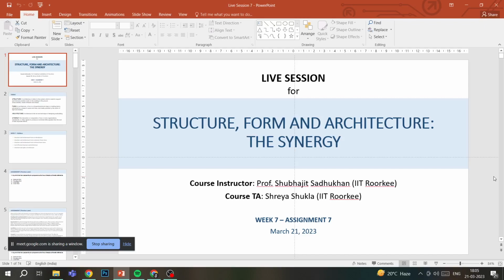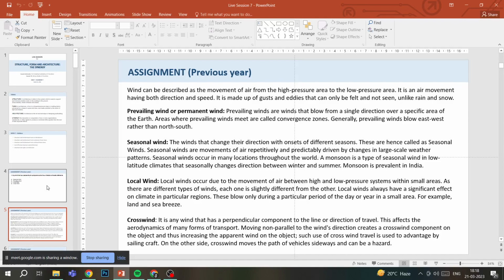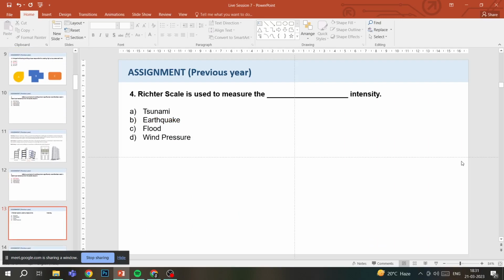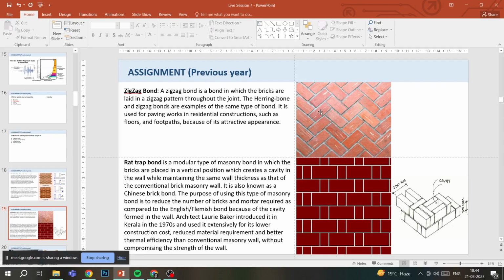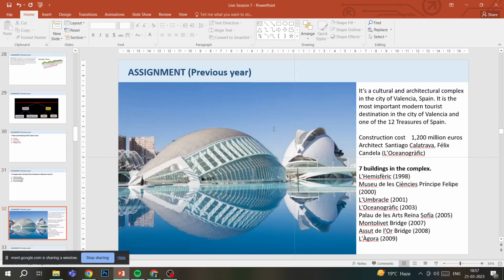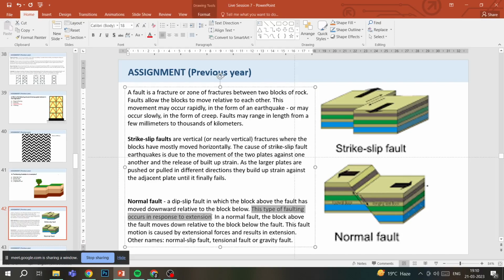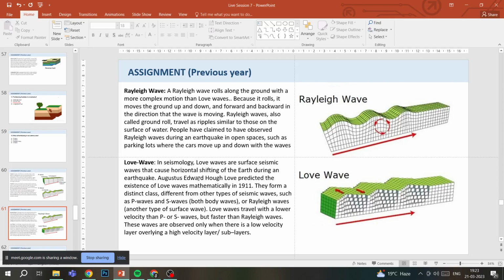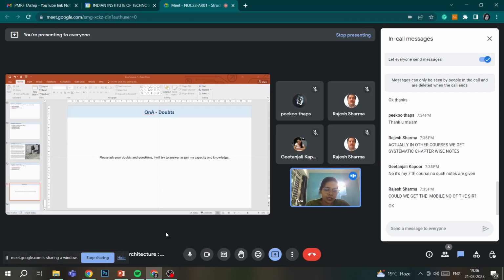Structure, Form and Architecture: The Synergy - Week 7 - Live Session - NPTEL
NPTEL Course - AR01 - Structure, Form, and Architecture: The Synergy - Live Session - 2023